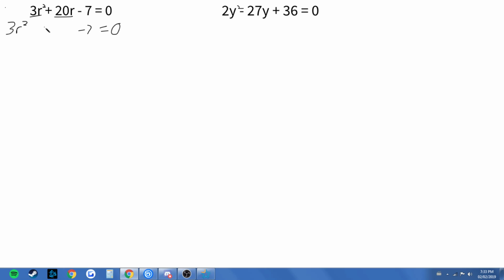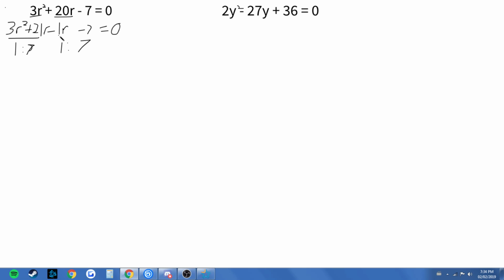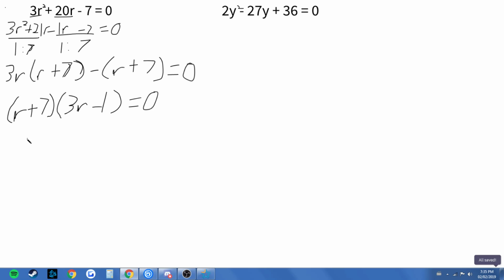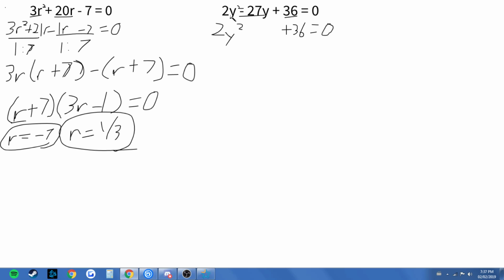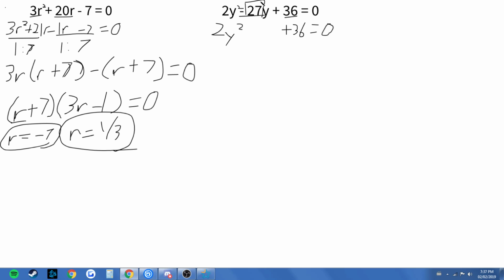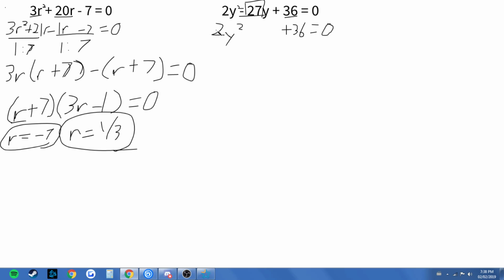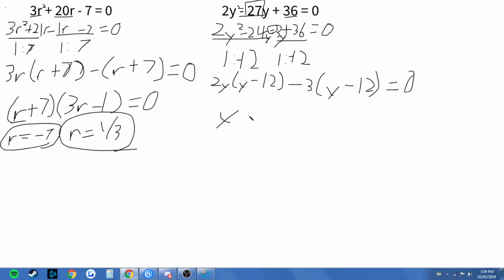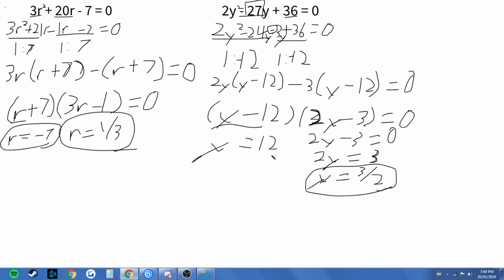Factoring pt.2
Thanks for all the support lately! (sorry Alex I forgot the outro again)